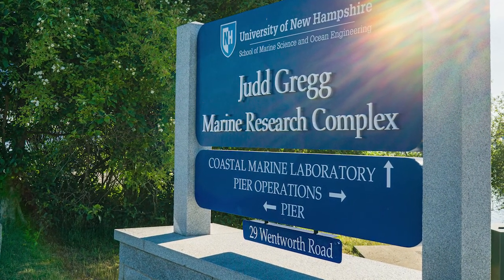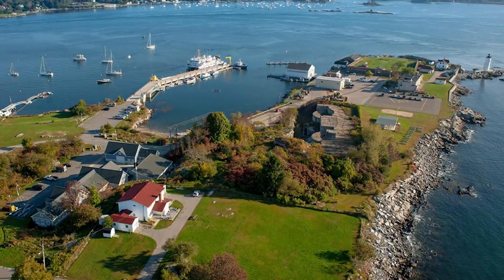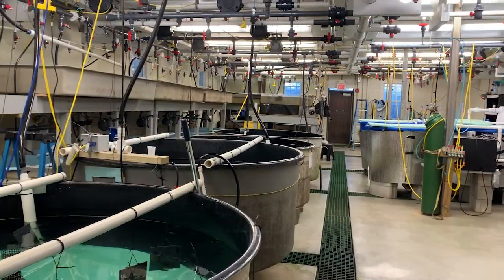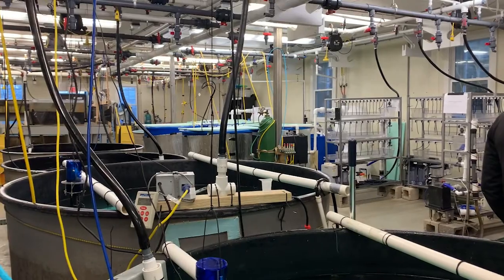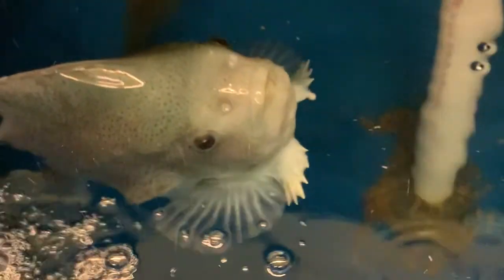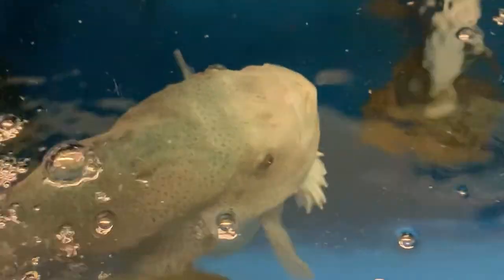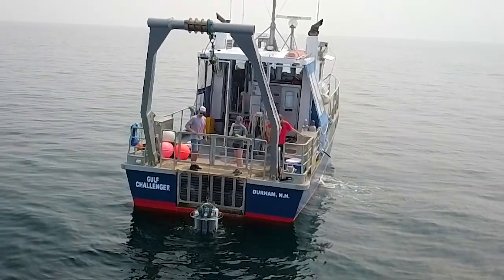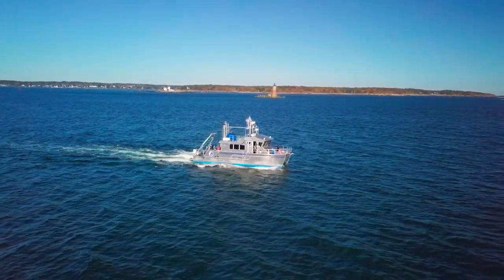UNH Blue Economy Sandpit - Judd Gregg Marine Research Complex Tour